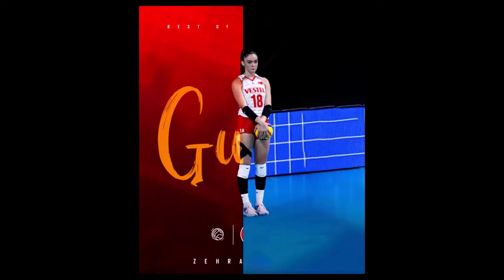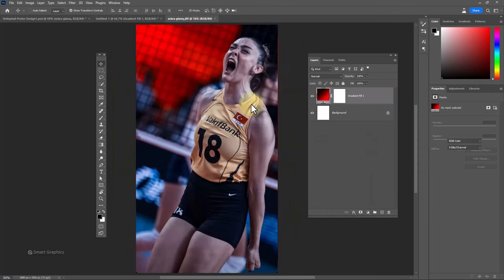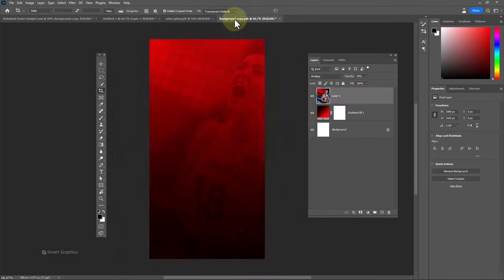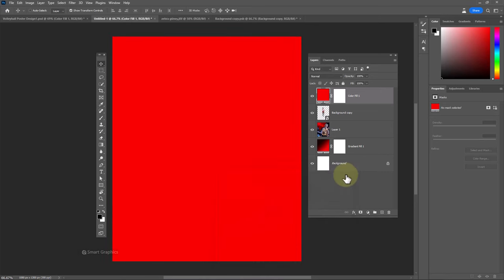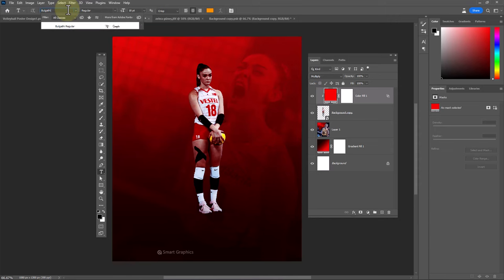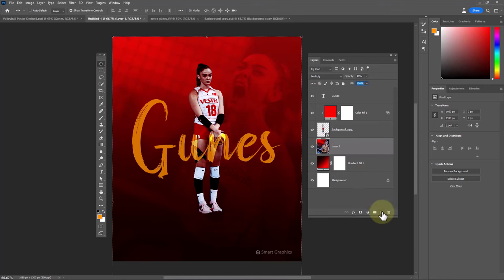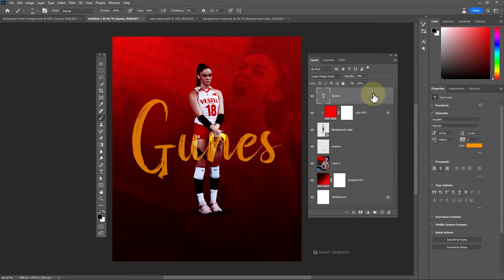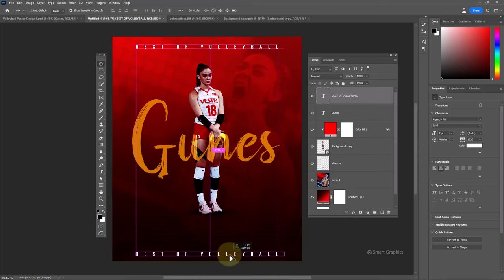Poster Design in Photoshop | Volleyball Poster Tutorial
In this video, I'll teach you how to design a volleyball poster in Photoshop. Poster design is a great way to promote your sport and connect with your supporters!

This video is packed full of tips and tricks on how to design a volleyball poster in Photoshop. From finding the right font to creating a unique design, I'll show you everything you need to create a great volleyball poster!